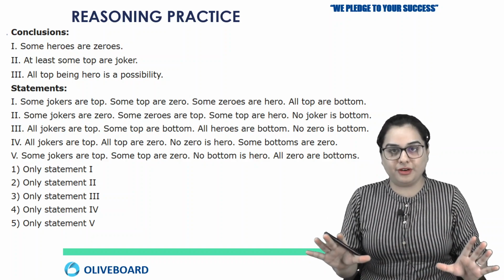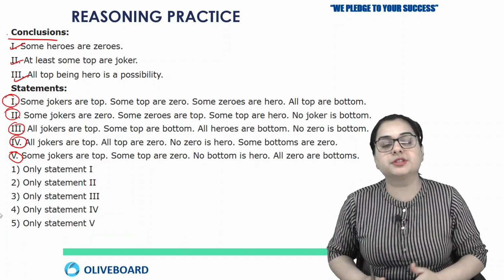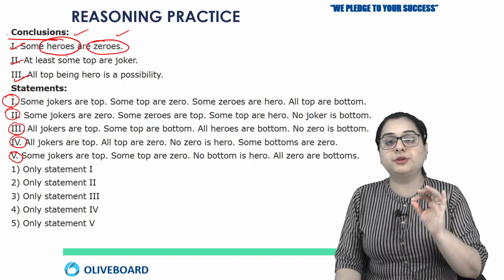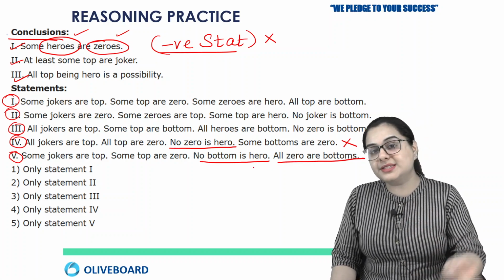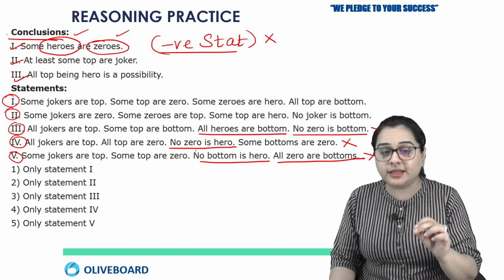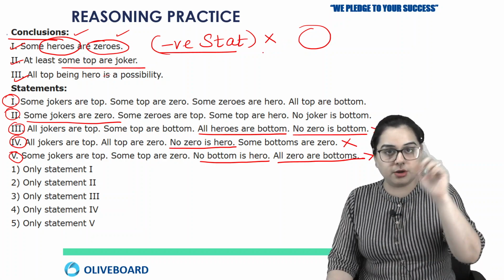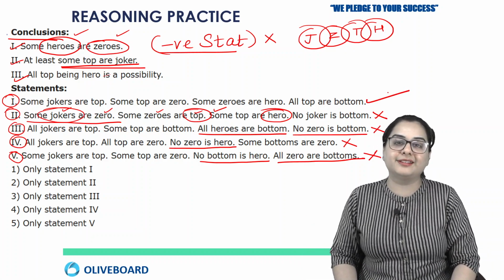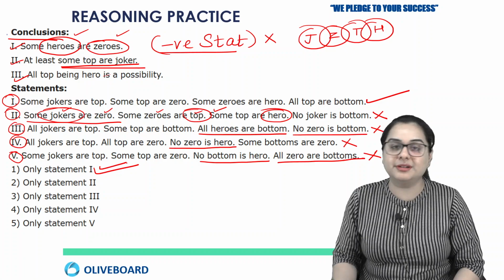New Pattern Syllogism I Explained in 5 Minutes I Reasoning Quick Topics for RBI Grade B Exam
We are starting with a very special series where our faculty Tanvi Ma'am will explain you quick Reasoning topics in a very simplified manner on daily basis. She will pick single topics everyday and explain you within 5 minutes.